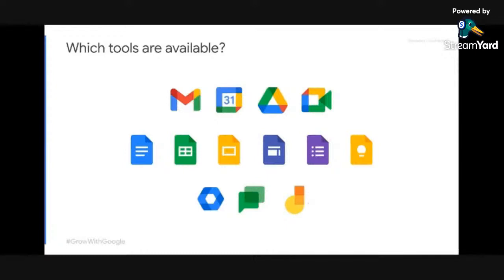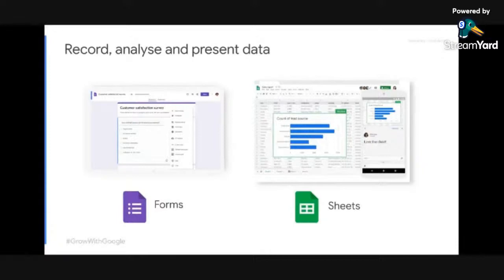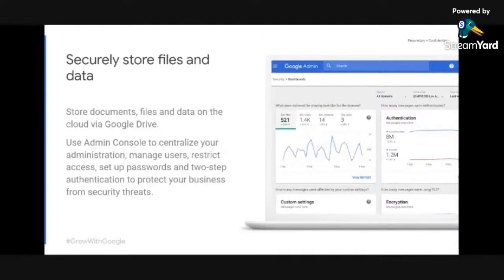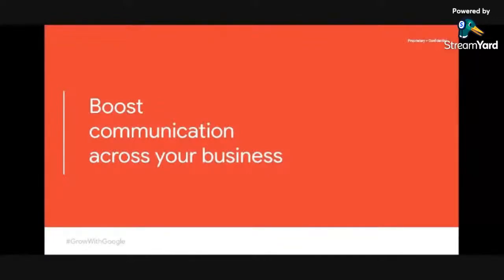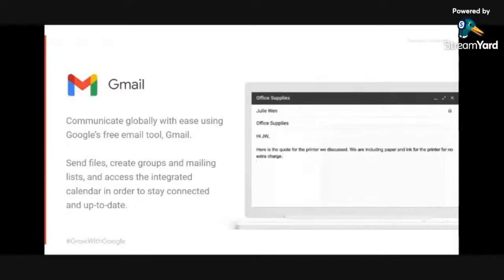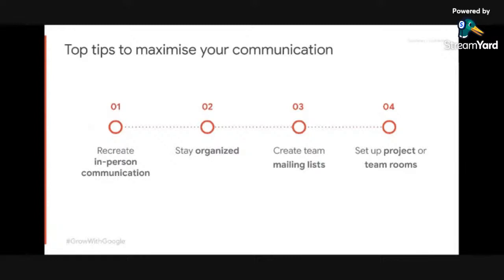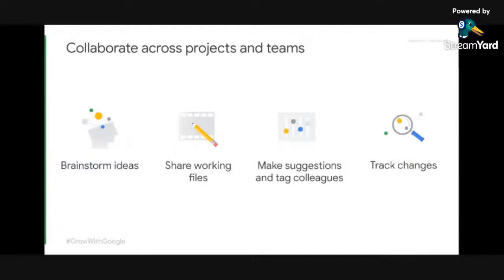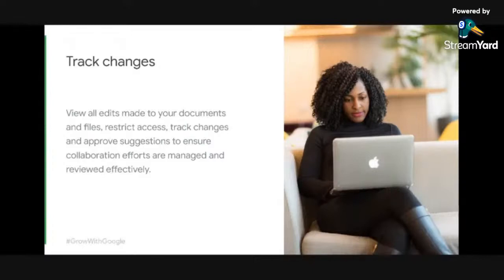SUP 008 // Implement Google Workspace across your business // 21072021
Google Workspace Session